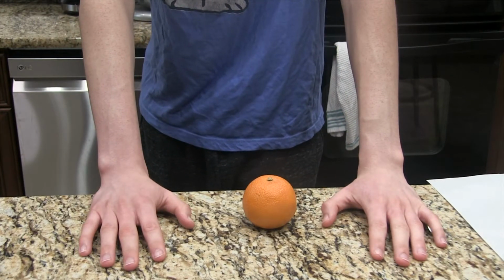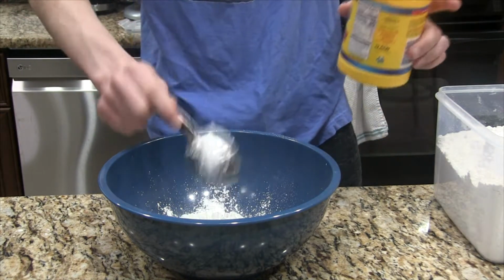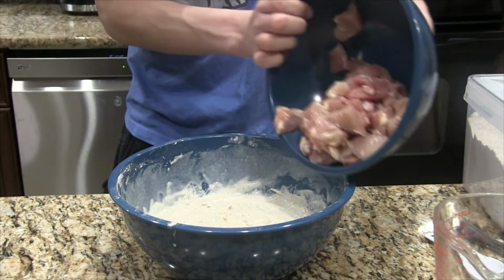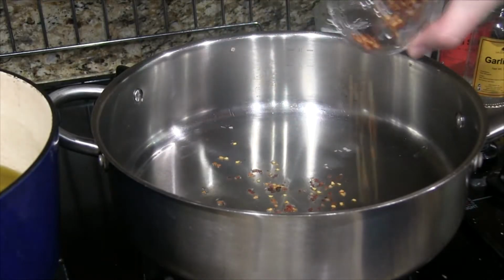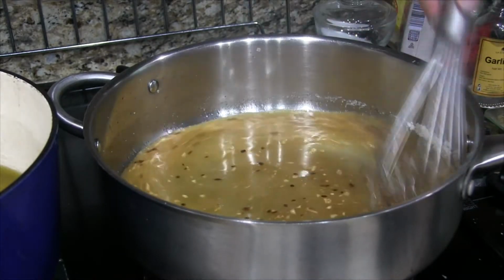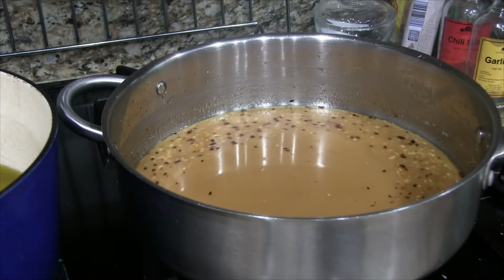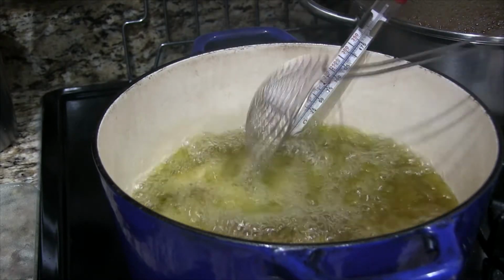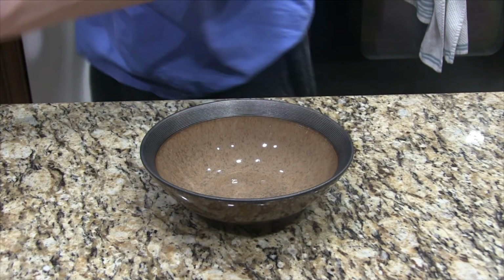Panda Express Orange Chicken!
Everyone loves Panda Express, and their orange chicken is by far their most popular menu item. Let's make it together!

This recipe is a great way to get that taste of panda express without having to pay panda express prices! Plus, you'll have plenty of leftovers, which is always a plus. ;)

Here's the link to the recipe I used. Enjoy!